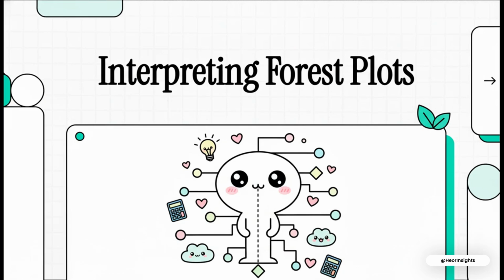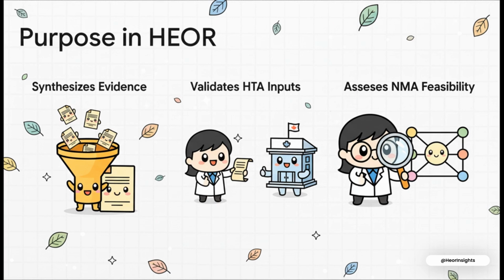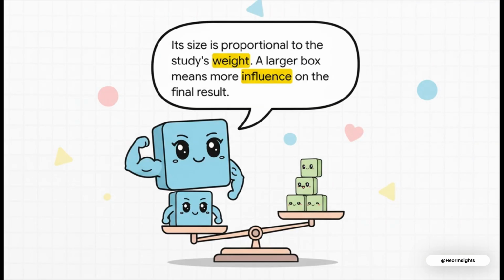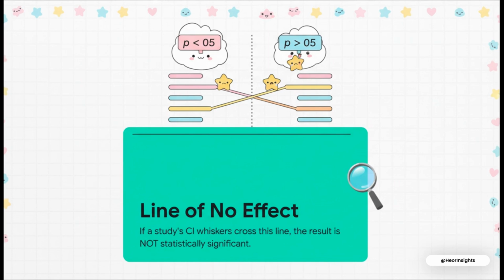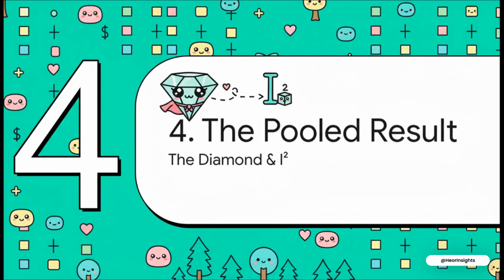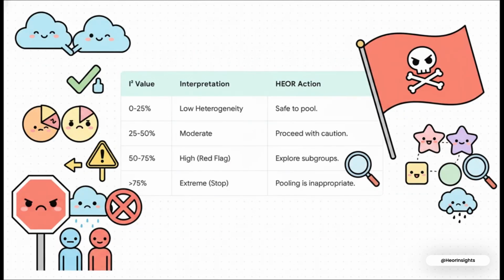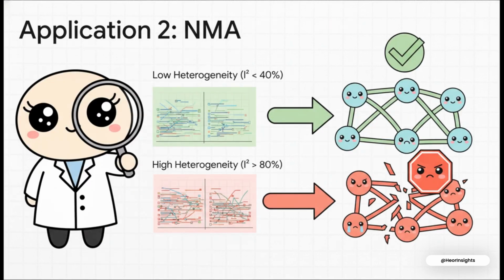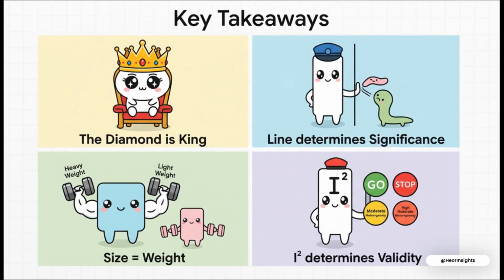What is a Forest Plot? | Beginner's Guide to Meta-Analysis & Evidence Synthesis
In this video, we introduce the Forest Plot, one of the most commonly used visual tools in Systematic Literature Reviews (SLR) and Meta-Analysis.

Forest plots help researchers and healthcare professionals quickly understand the results of multiple studies and evaluate the overall effect of an intervention.

This video is designed as a simple foundational overview to help learners understand what a forest plot is, how to interpret its key components, and why it is important in evidence-based healthcare research.

👉 In this video, you'll learn:

What is a Forest Plot
Why forest plots are used in meta-analysis
Key components of a forest plot
• Individual study estimates
• Confidence intervals
• Weight of studies
• Overall pooled effect
How forest plots support evidence interpretation
The role of forest plots in SLR, HEOR, and HTA
Common misconceptions when reading forest plots

This video is ideal for pharmacy and life sciences students, HEOR beginners, researchers, and professionals looking to build a strong foundation in evidence synthesis and research methodology.

Systematic Literature Reviews & Meta-Analysis
Real-World Evidence (RWE)
Research methodology fundamentals